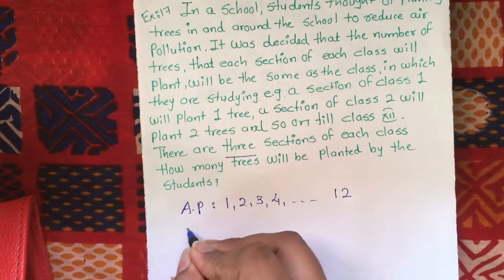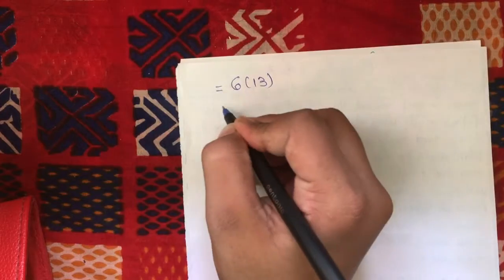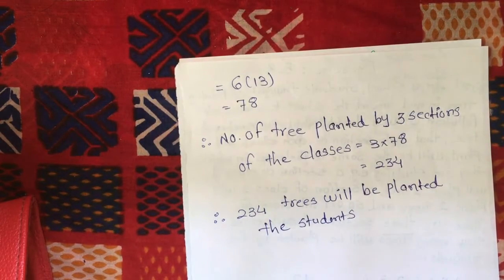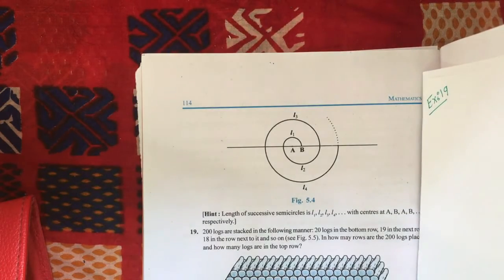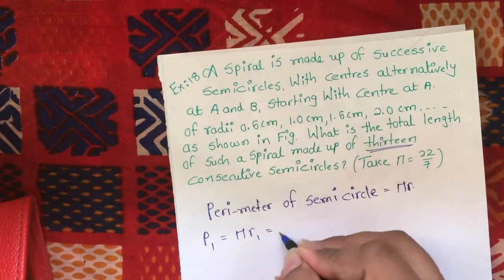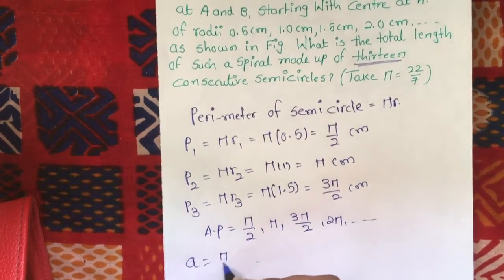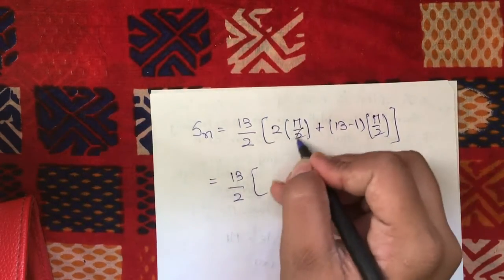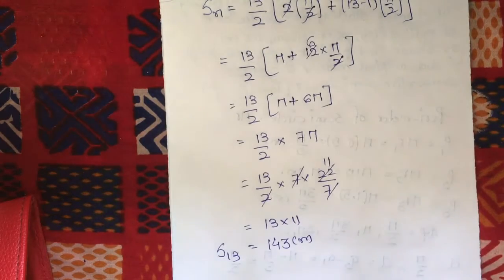Maths | Class 10 | Chapter 5 - Learn Arithmetic Progression | PART 21 | Komal Khatri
This video is Continuation of Class 10 Chapter 5 arithmetic progression
Exercise 17
Exercise 18